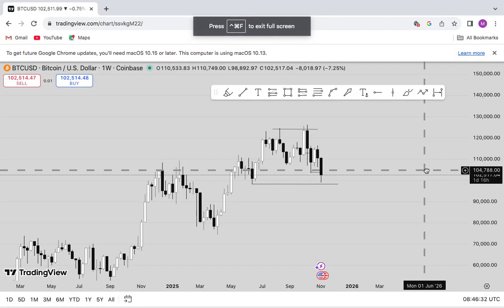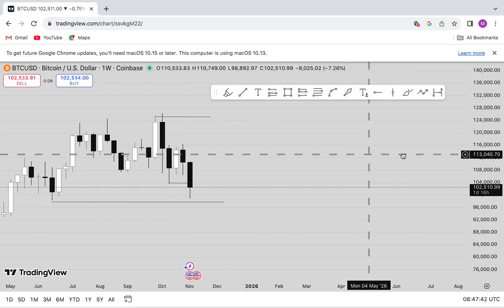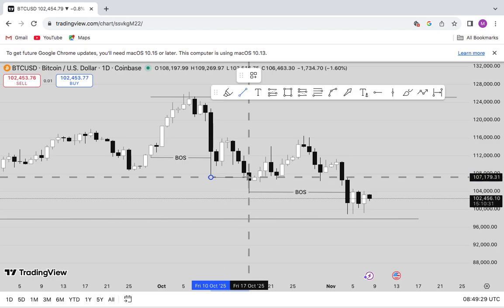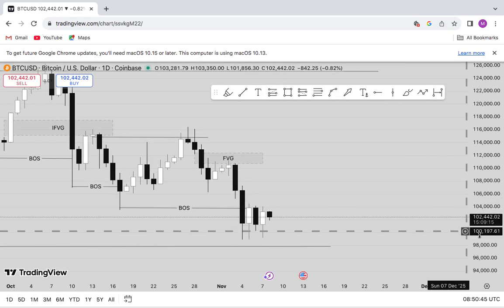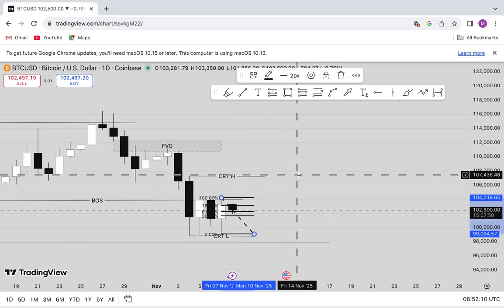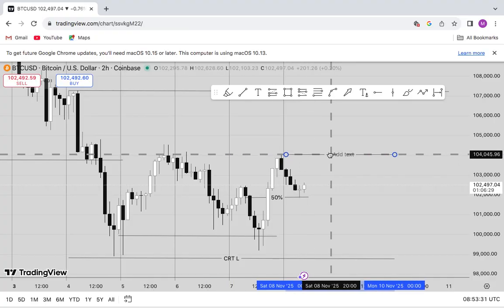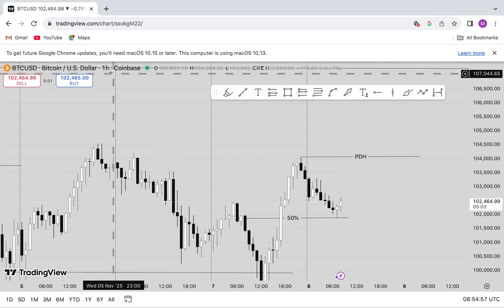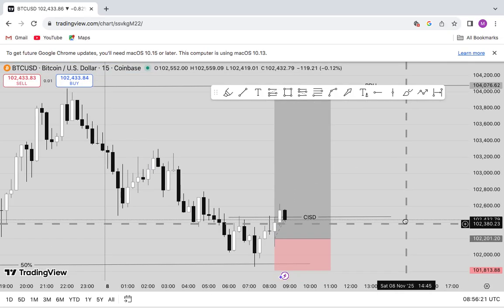BTC LOOKOUT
what i am expecting on BTC